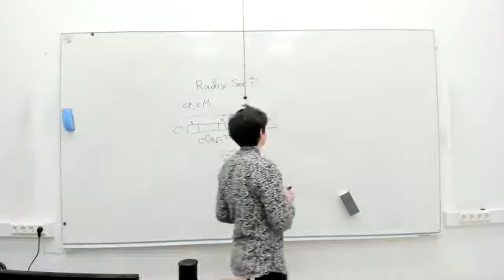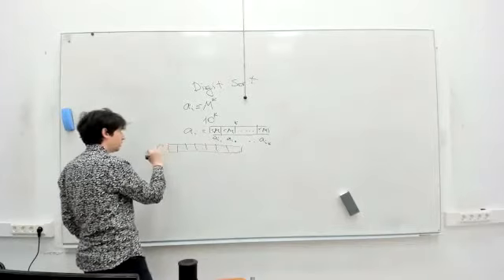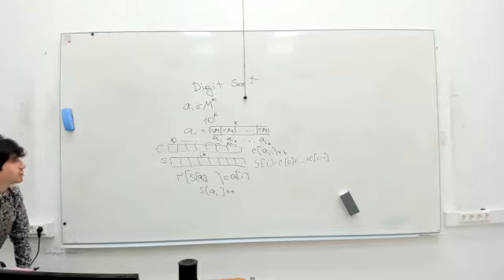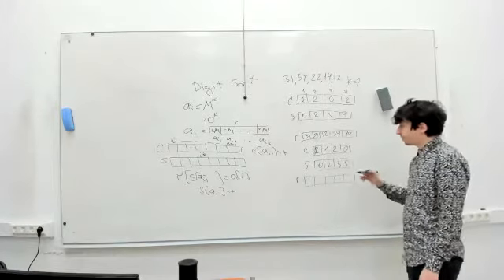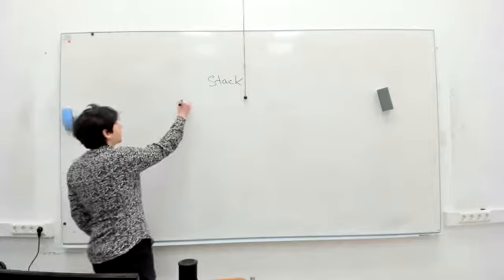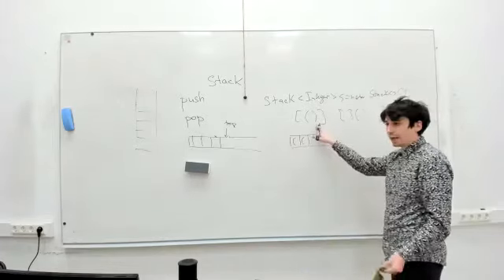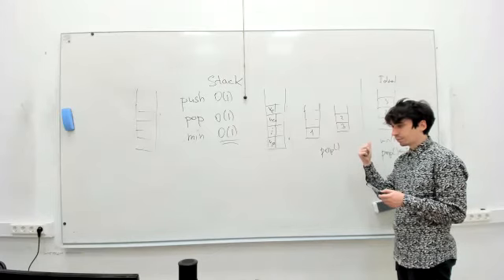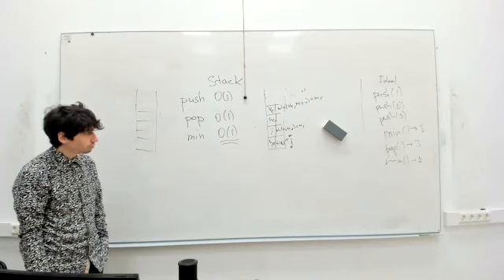Algorithms and Data Structures. Lecture 3. DigitSort and Stack.